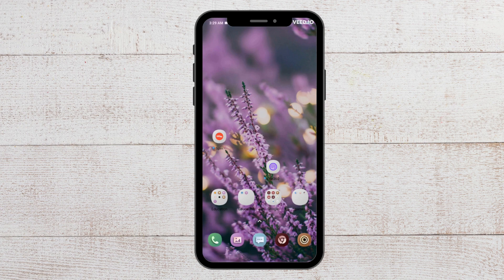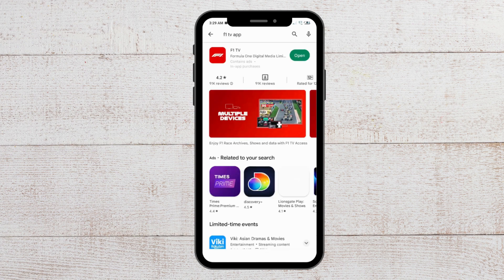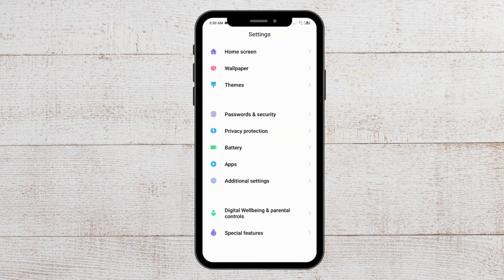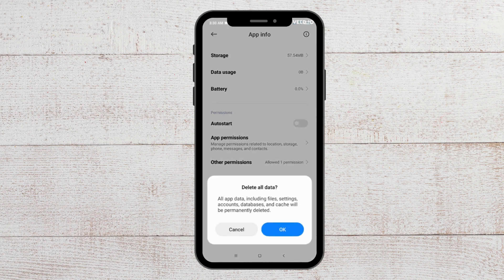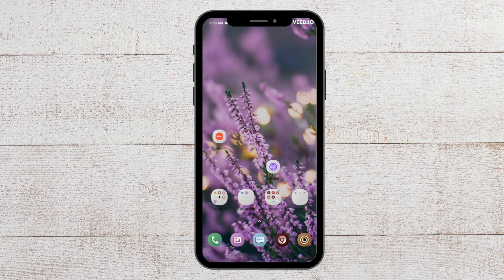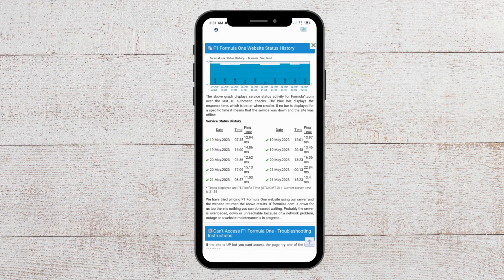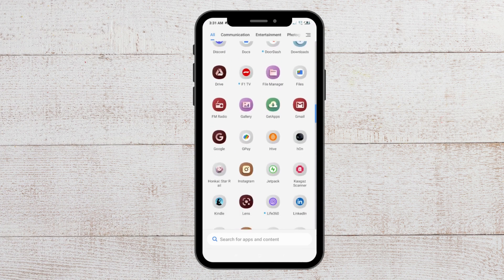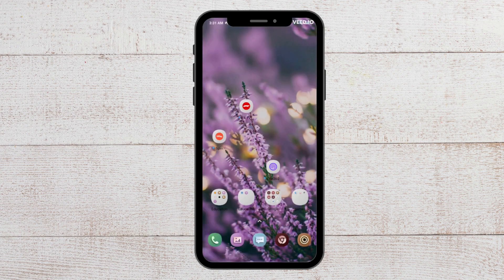How to Fix F1 TV App Not Working, Crashing, Keep Stopping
Is  F1 TV App not working. Whether it's crashing, not loading, keep stopping refusing to launch, or even showing a black screen, it's a common problem, and you're not alone! In this video, we will discuss how to fix it.

00:00 Intro
00:17 Solution 1: Verify Your Internet Connection
00:32 Solution 2: Update F1 TV App to the Latest Version
01:01 Solution 3: Clear F1 TV App Cache
01:42 Solution 4: Check  F1 TV Server Status
02:08 Solution 5: Uninstall & Reinstall  F1 TV App
02:48 Conclusion